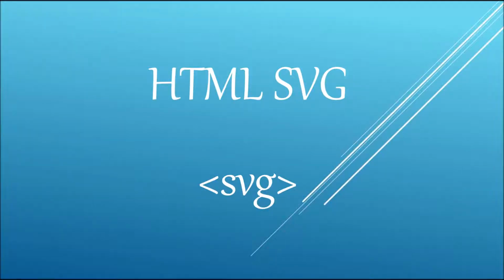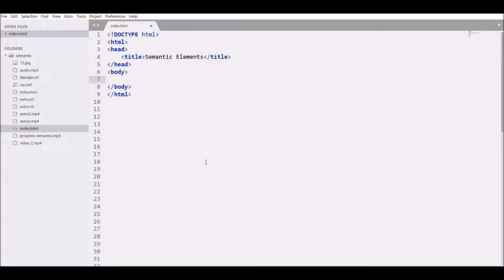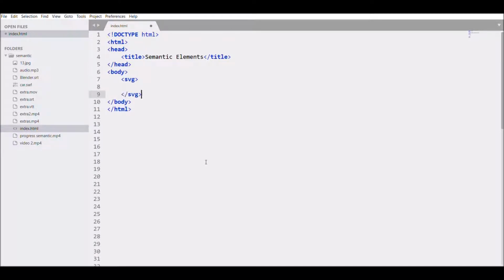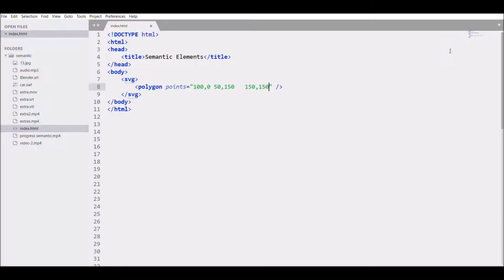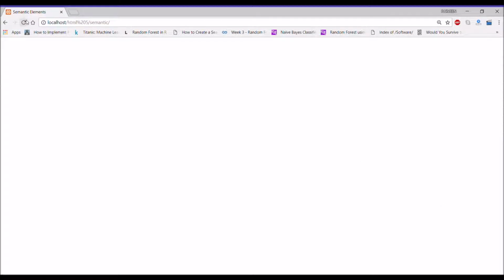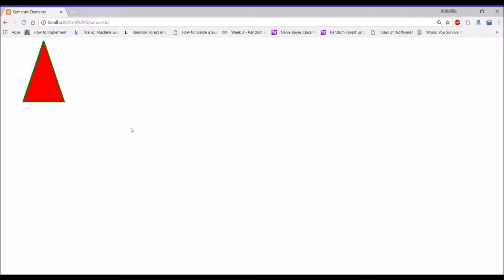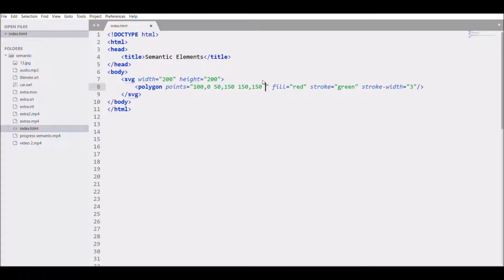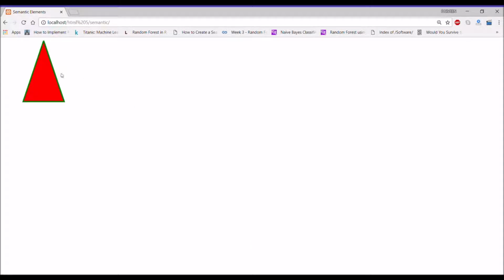SVG Polygon | Create a polygon using svg | HTML5 Tutorial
The polygon element is used to create a graphic that contains at least three sides.

Polygons are made of straight lines, and the shape is "closed" (all the lines connect up).
The points attribute defines the x and y coordinates for each corner of the polygon